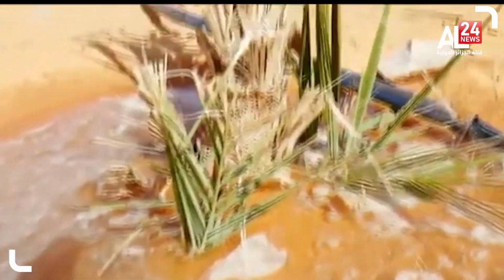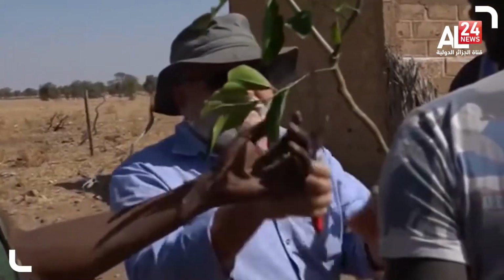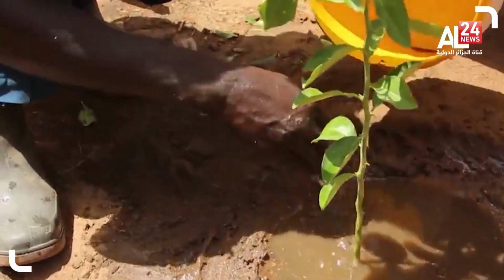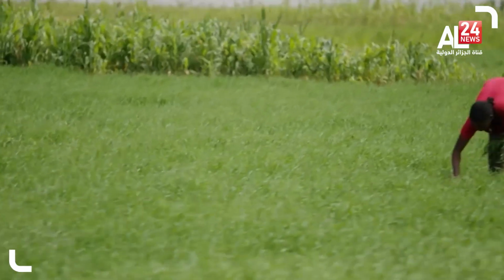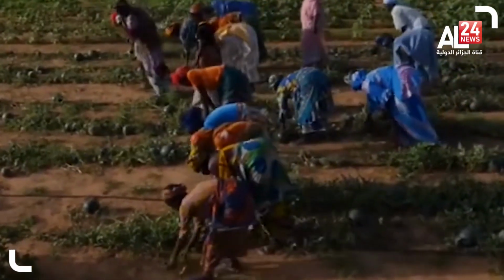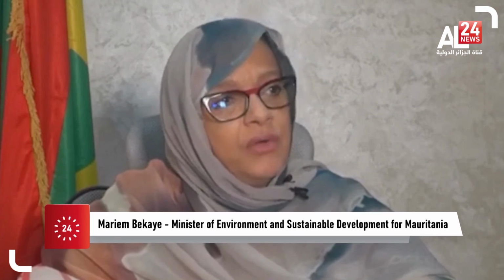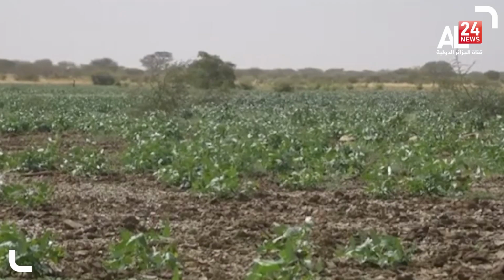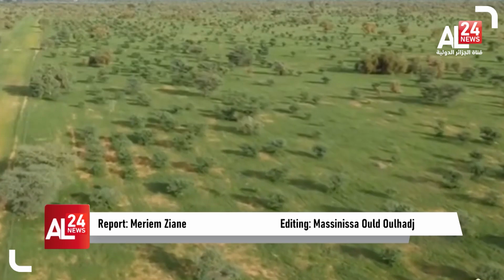Mauritania: Tree planting to protect agriculture and environment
▶▶ Follow us ▶▶